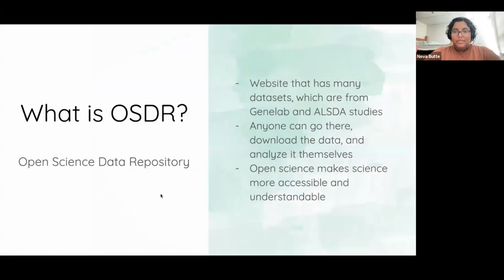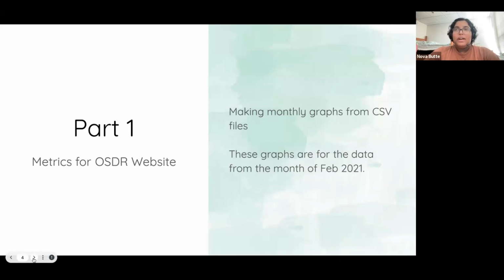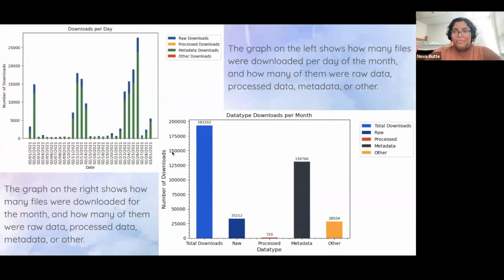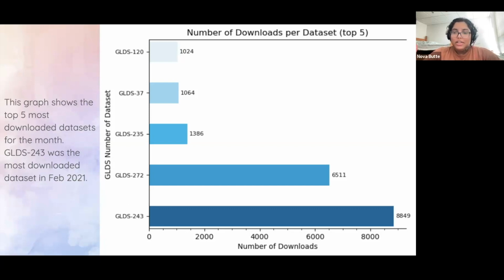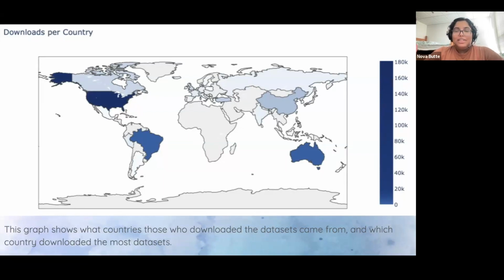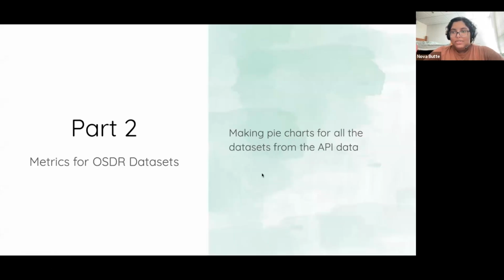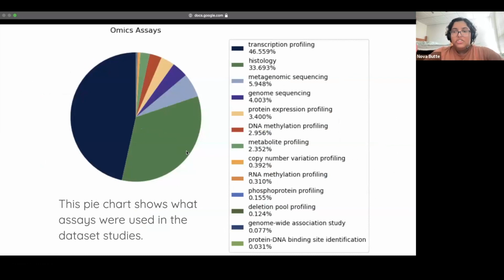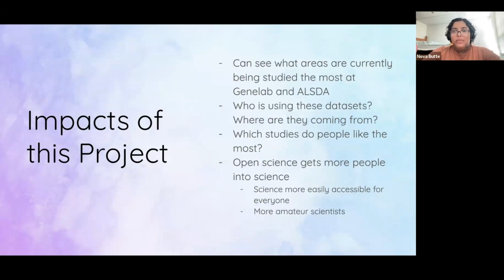YSP BlueSciCon 2023 — Nova Butte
Who, What, Where, When, and Why: Analyzing Metrics for OSDR Website and Datasets to Determine Engagement